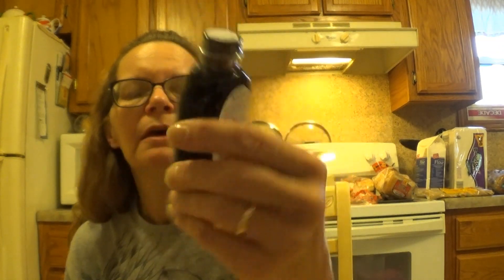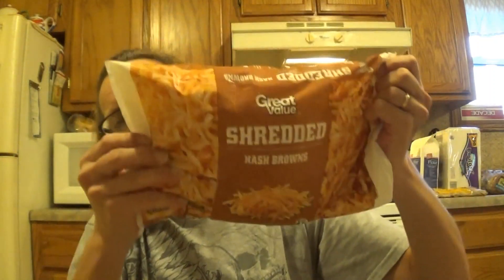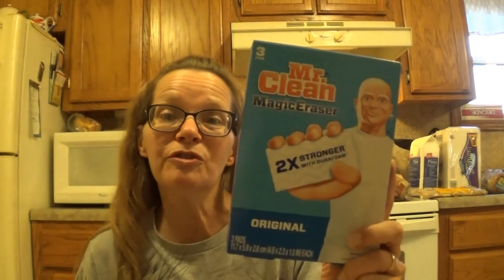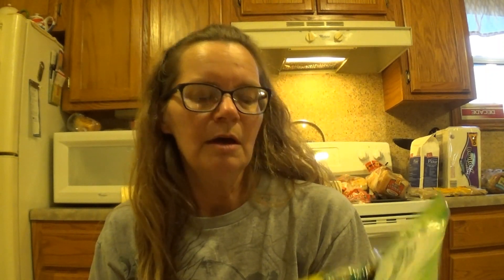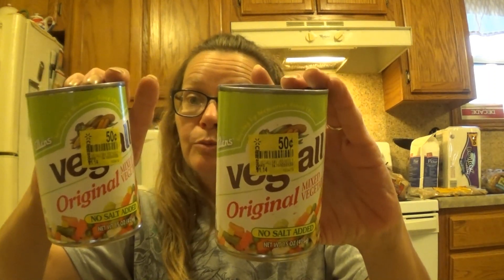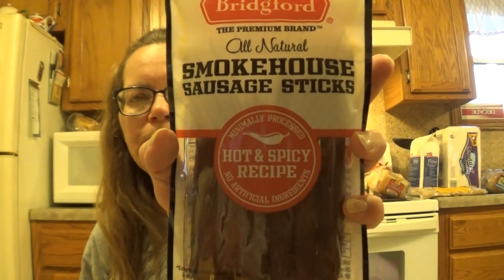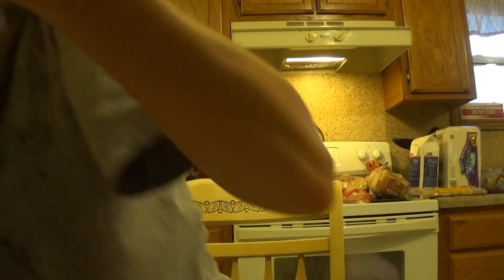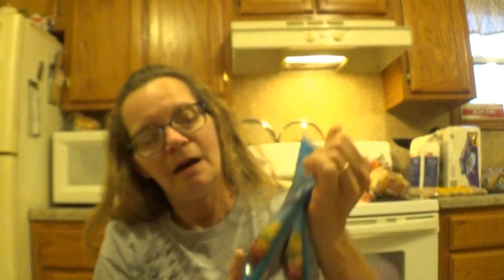This weeks Walmart shopping share/ Clearance finds also!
I really didn't have alot of either one so I combined them this week.